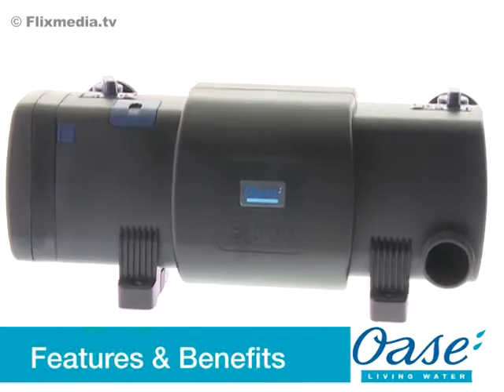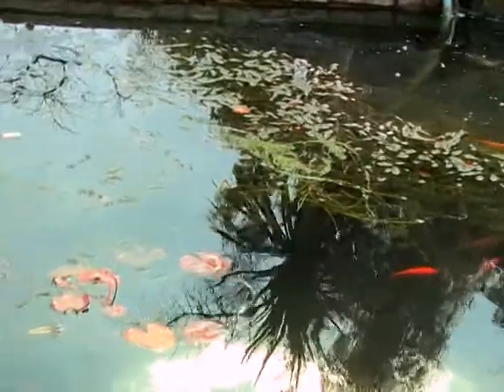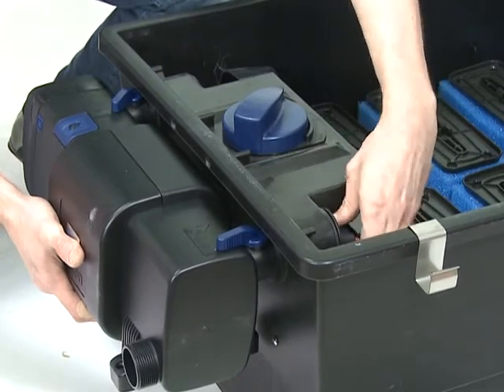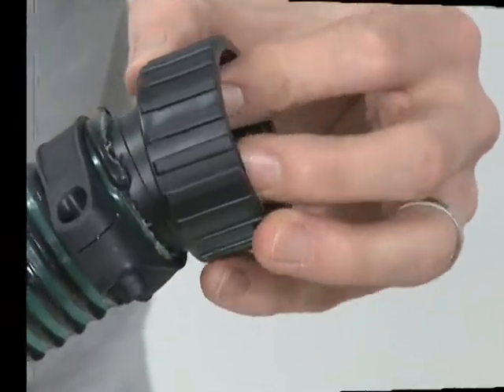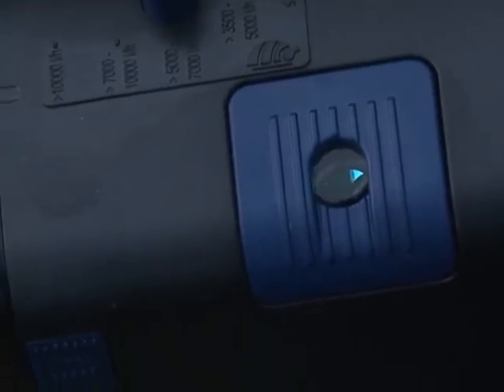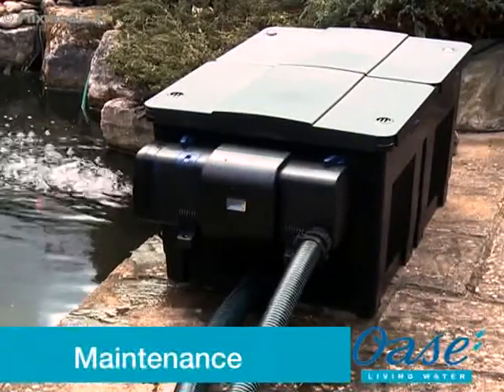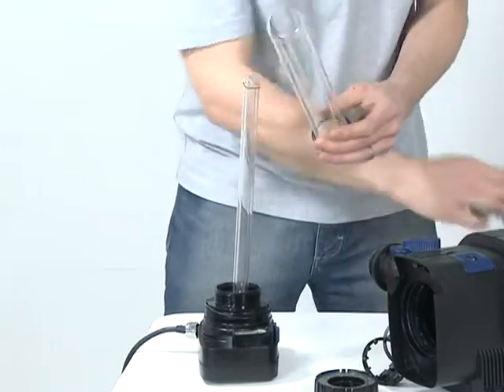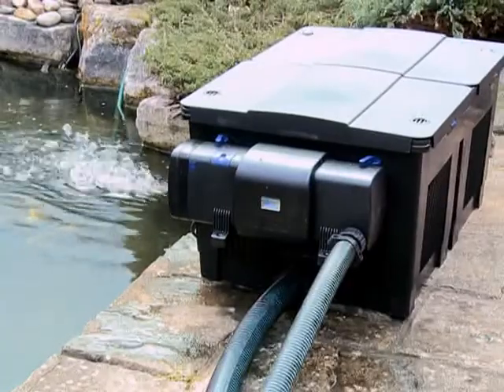Bitron UV Units.mpeg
The innovative UVC technology consistently ensures clear and healthy water. The clarifiers effectively eliminate algae and reduce the number of pathogens and bacteria in the pond ecosystem.